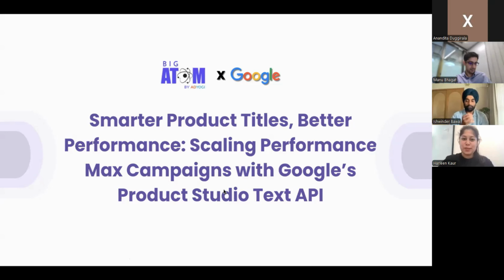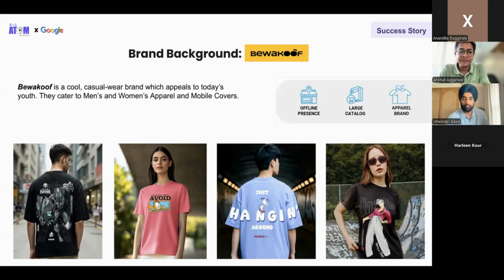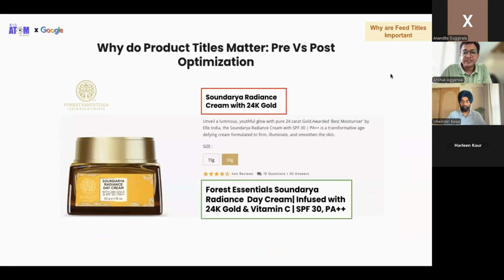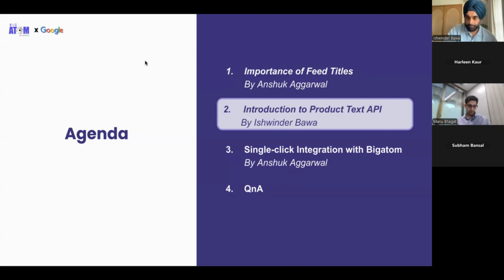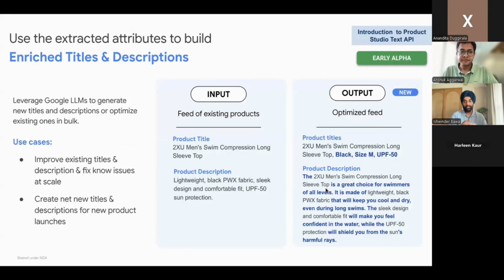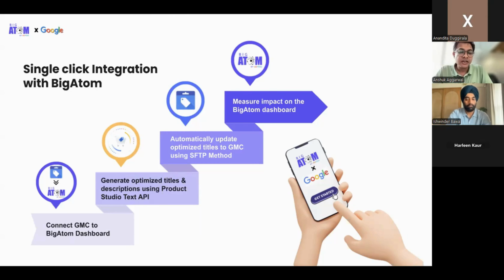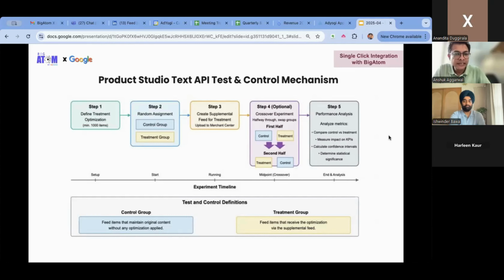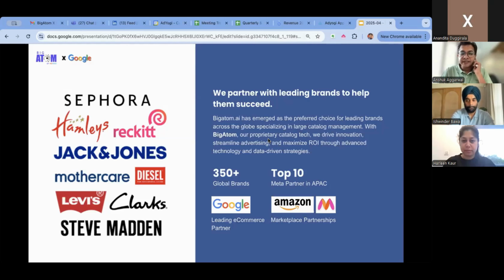Smarter Product Titles, Better Performance: Scaling PMax Campaigns With Product Studio Text API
What if your product titles were the key to unlocking 30–50% more visibility and conversions in your —without increasing your ad spend?
In this power-packed session, we’ll uncover how product title optimization is transforming performance for brands on Google Shopping and Performance Max campaigns. Discover how the seamless integration of Google’s Product Studio Text API with BigAtom is helping brands automate title enhancements at scale. Learn how to craft titles that Google prioritizes, using the right attributes like brand, gender, material, color, and style to drive visibility and conversions.
Plus, get exclusive access to insights from experts at Google and BigAtom, followed by a live Q&A to equip you with practical, actionable strategies to take your campaigns to the next level.